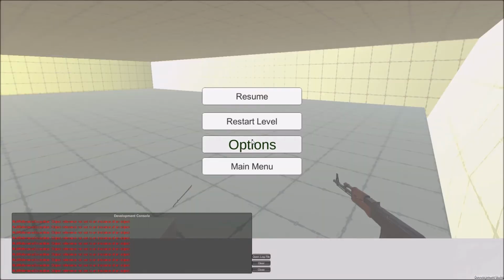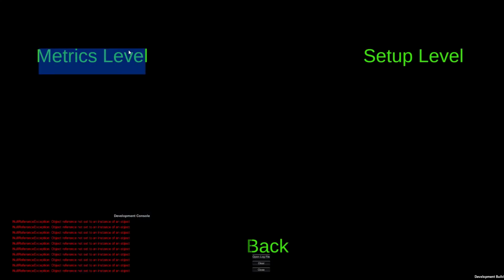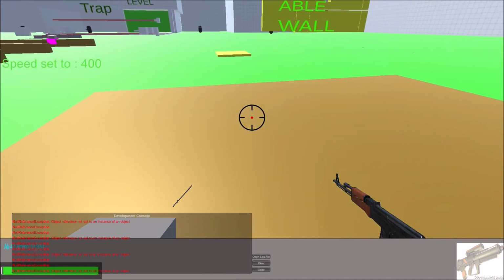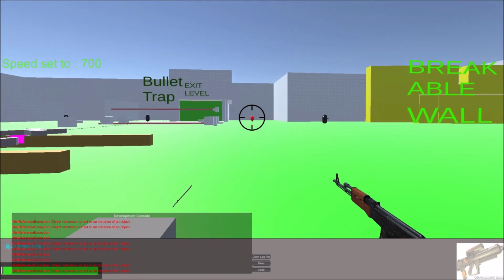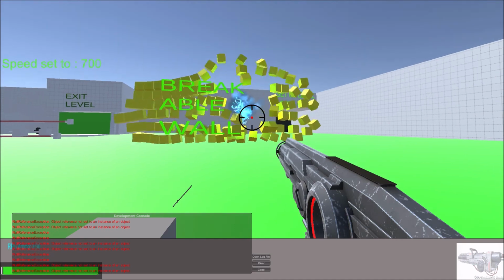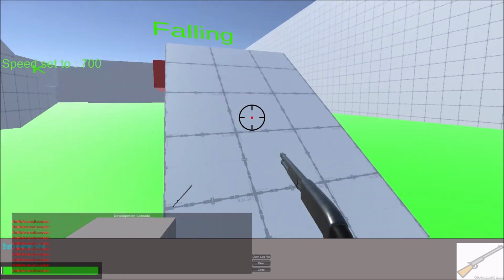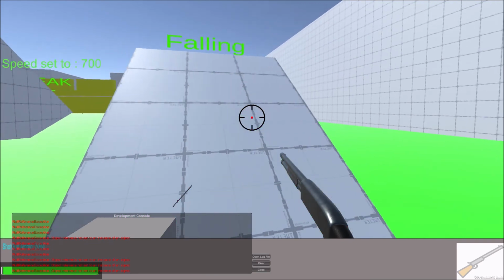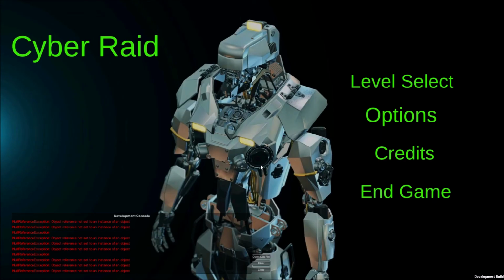VideoDemostration2TeamWoodkingSecond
progress video from my capstone project